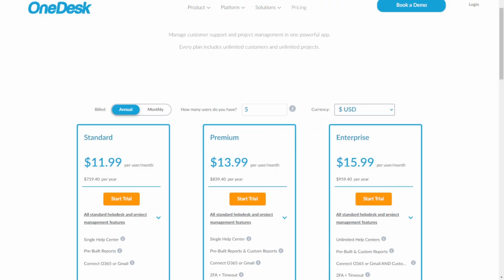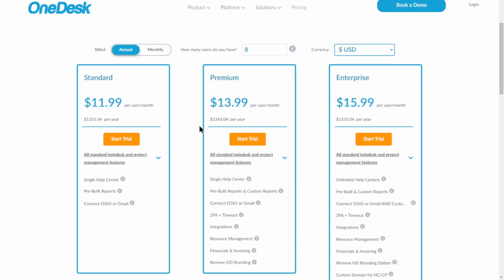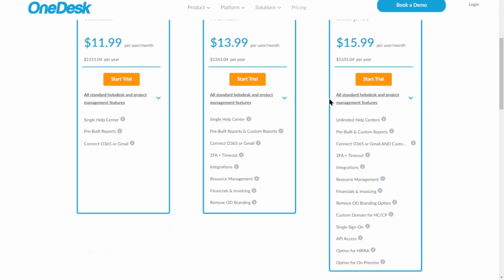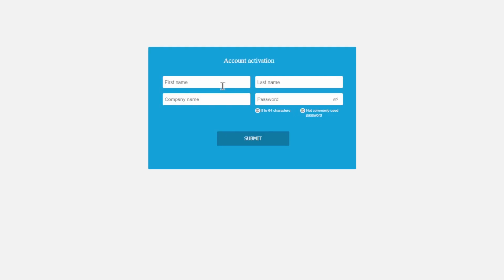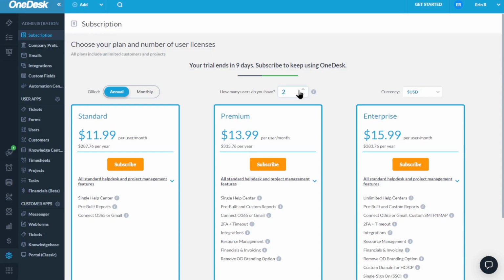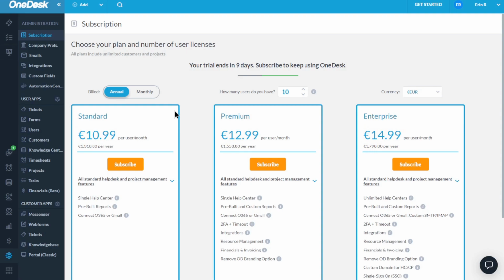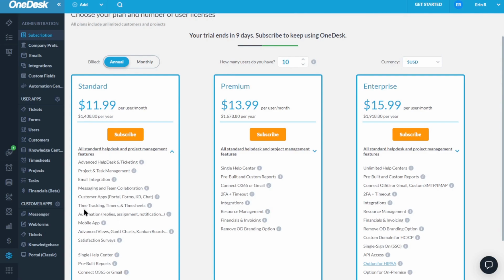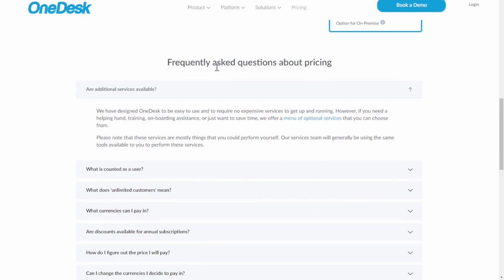OneDesk - Free Trial, Pricing & Subscribing 2023